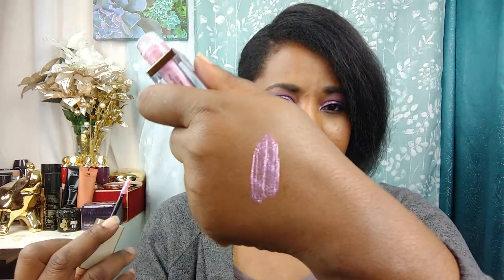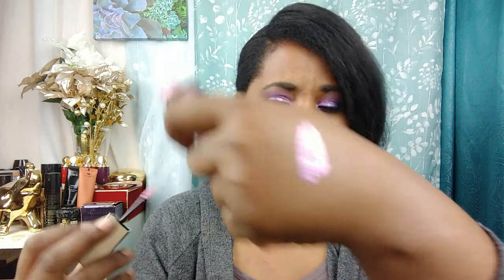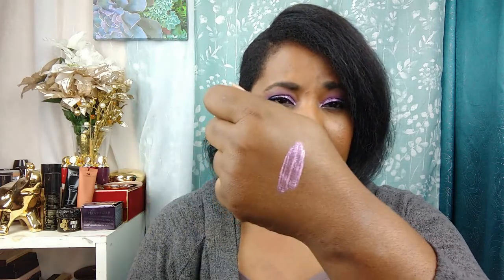Stila Glitter and Glow Highlighters?!?!? Did Anyone Ask For This?